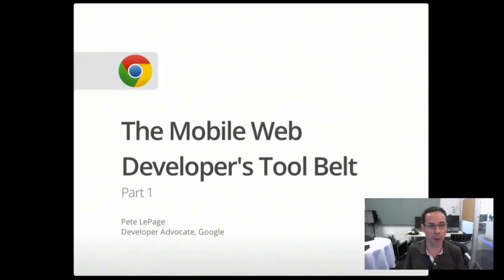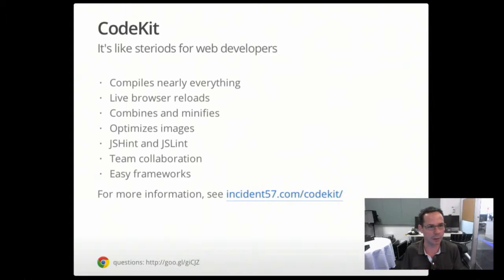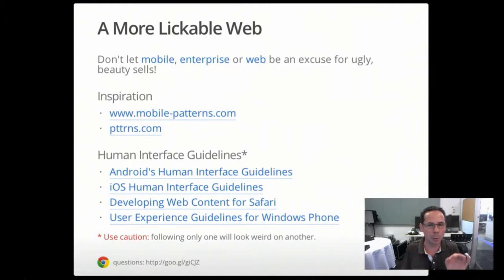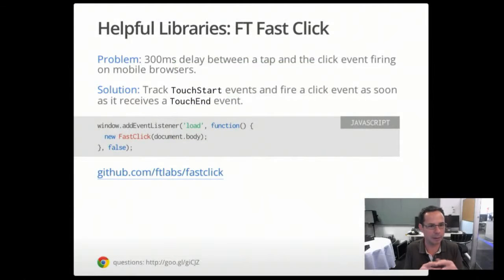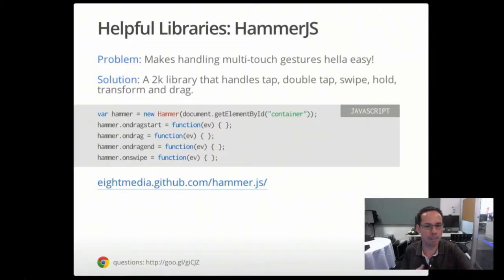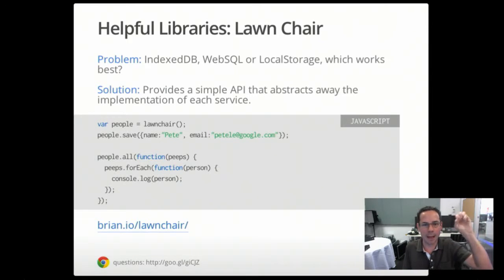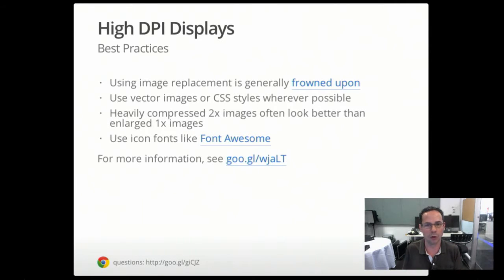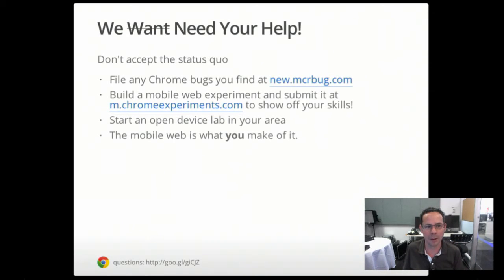Tutorial CHROME MOBILE